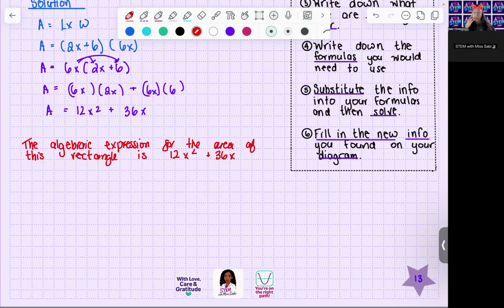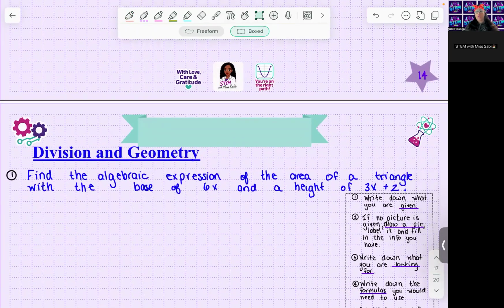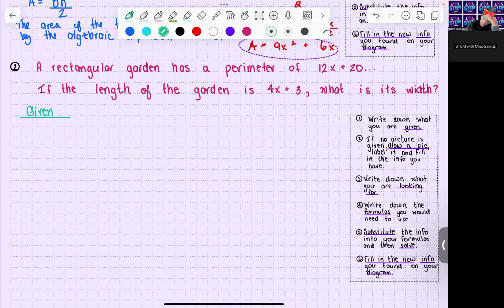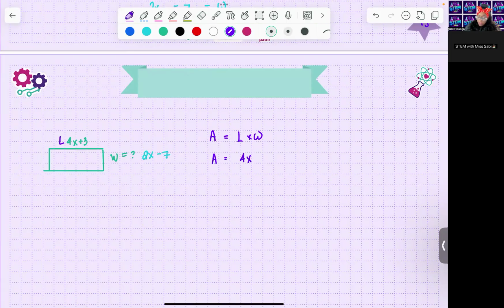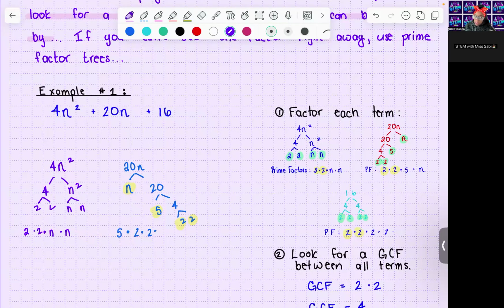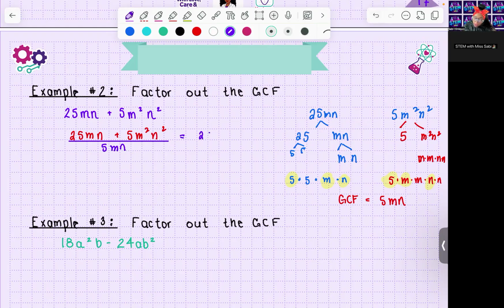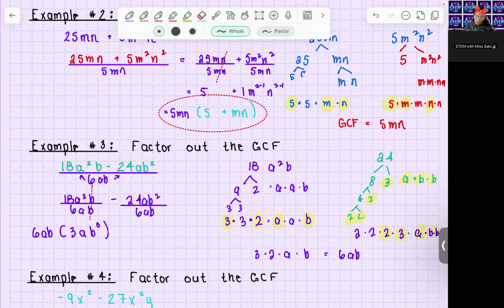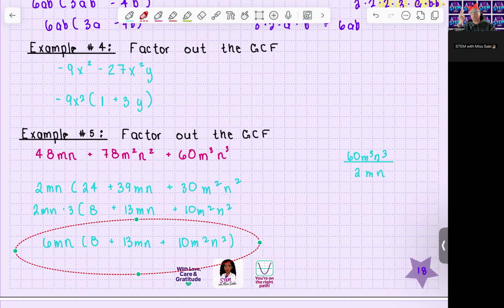Algebraic Division (24x + 8x ➗ 2x) (Part 3 of 3)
In this lesson, I walk you through how to divide polynomials step-by-step, including factoring out the GCF (because yes—factoring is deeply connected to division in algebra).

We break it all down clearly so you can understand:
✅When to factor out a GCF
✅How to divide polynomials
✅What to look for in simplified expressions

I did not cover dividing polynomials by a binomial in this video, as that is more advanced...But I have covered that in another video

• Multiplying in Algebra (FOIL + distributive + algebra tiles)

Let’s build your math confidence one step at a time! 💜✨